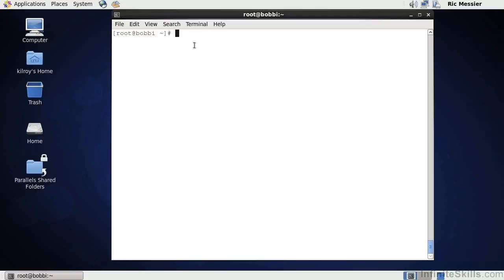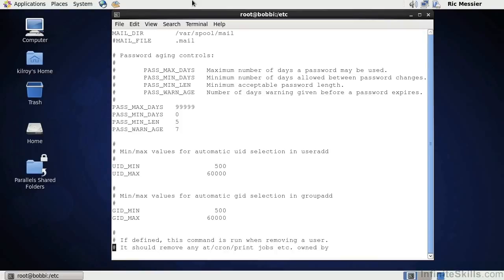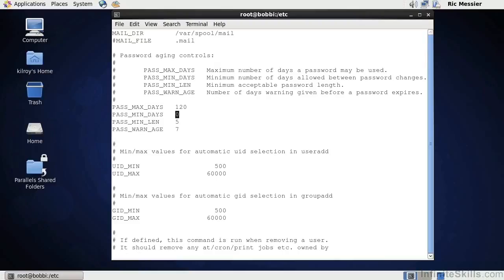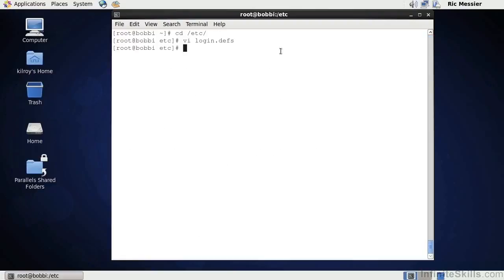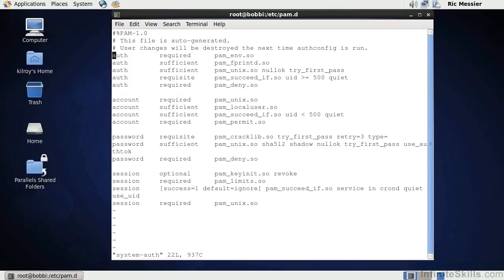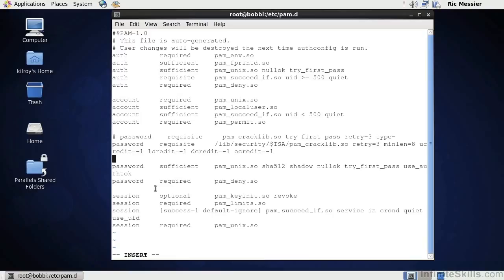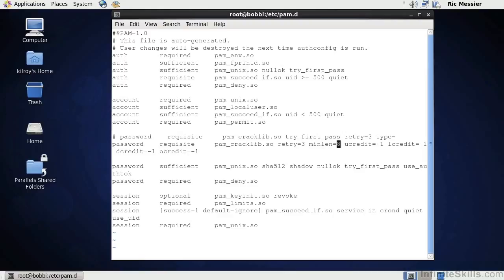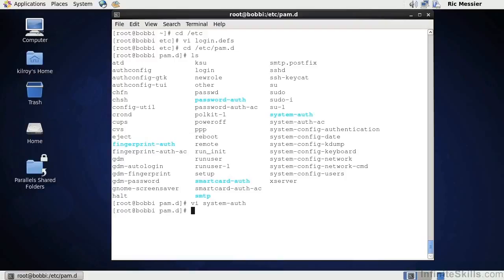Linux Red Hat Certified System Administrator Exam EX200 Training Password Policy